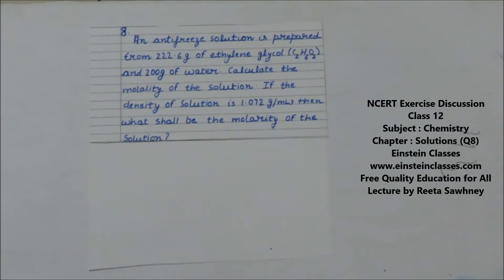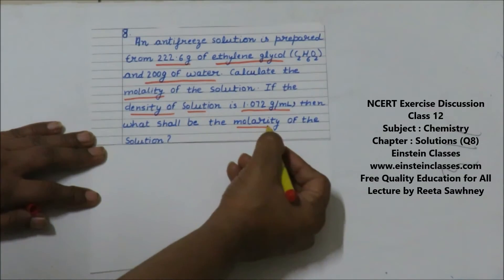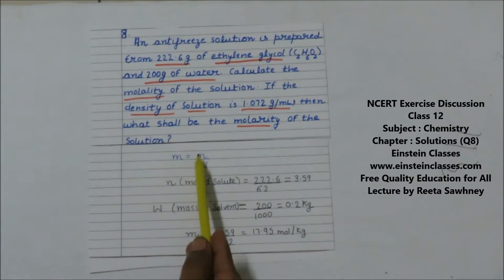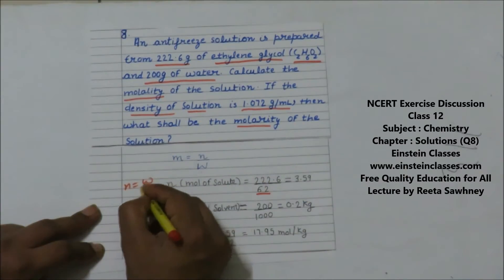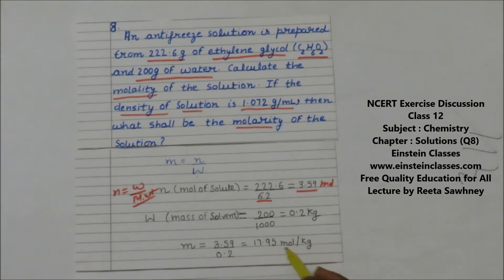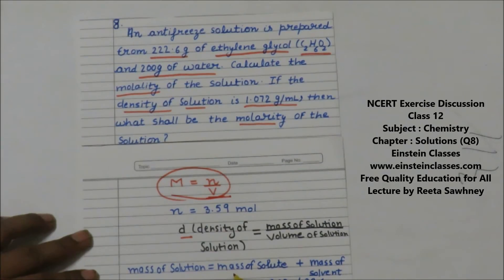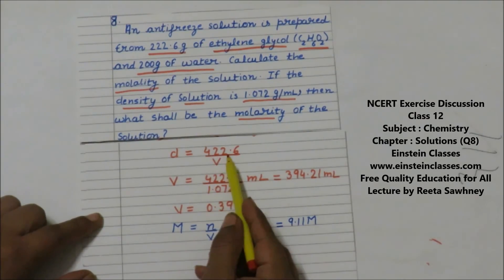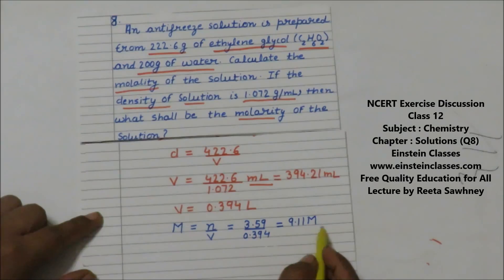NCERT CHEMISTRY SOLUTION (Class 12) Chapter Solutions Q8 by NITian